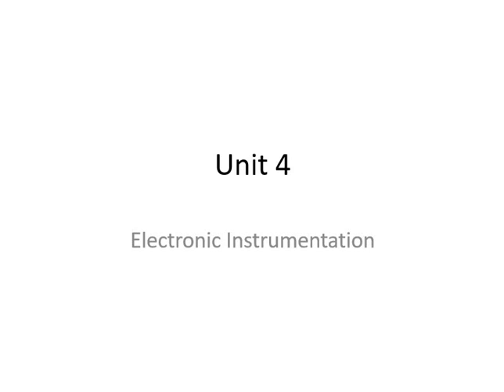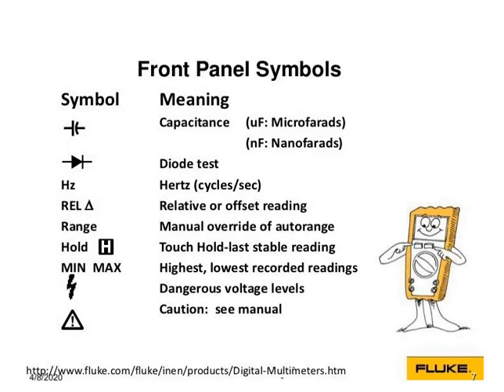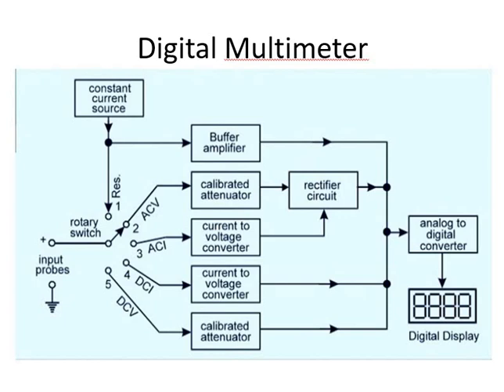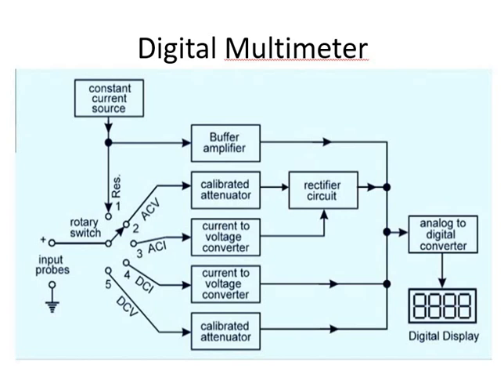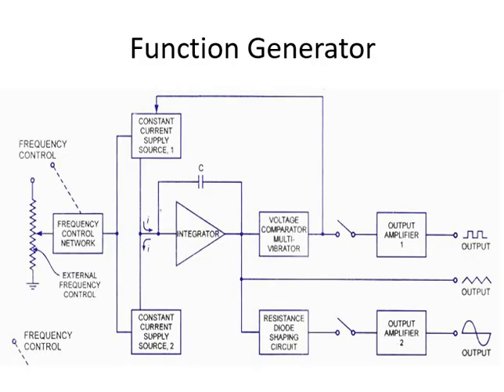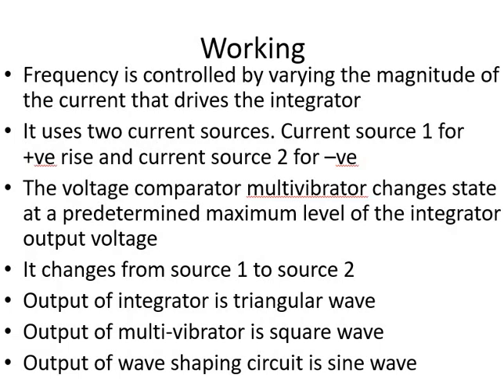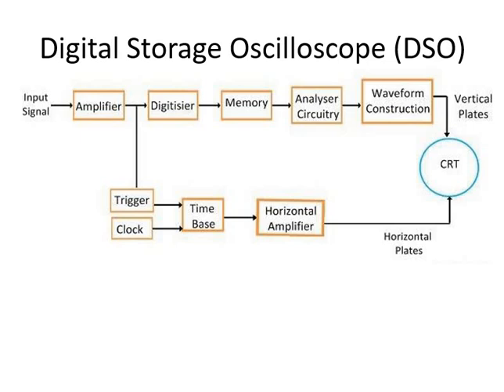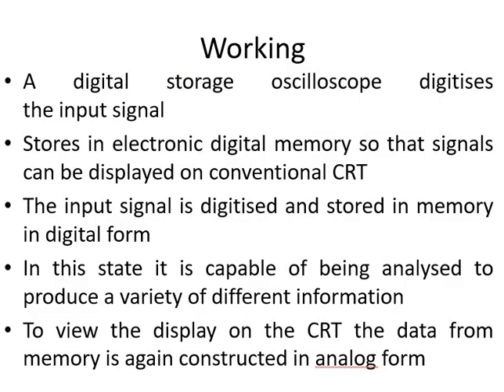BXE - Unit 4 - DMM, Function Generator and DSO - L1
BXE Unit 4 - DMM, Function Generator and DSO - Lecture 1